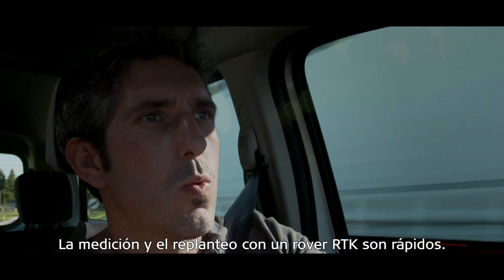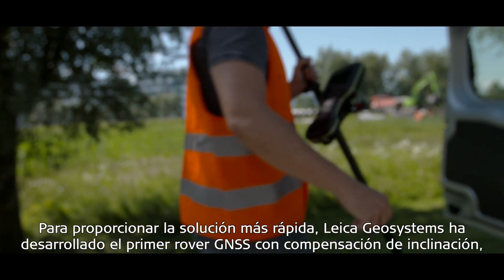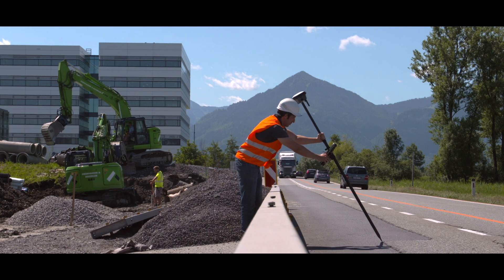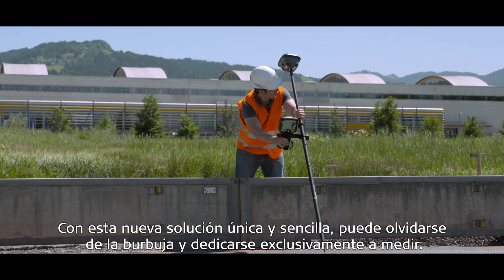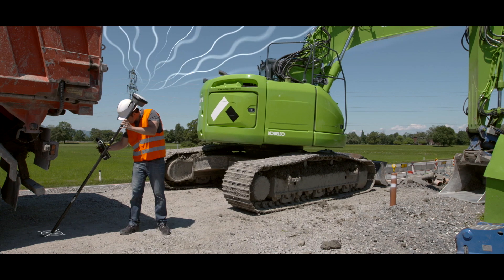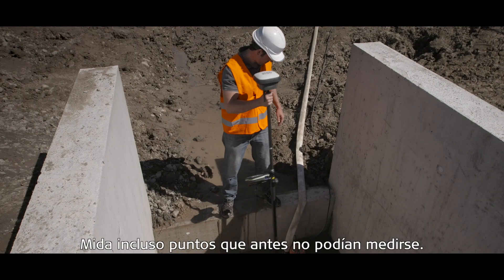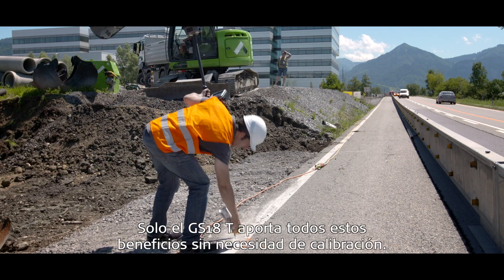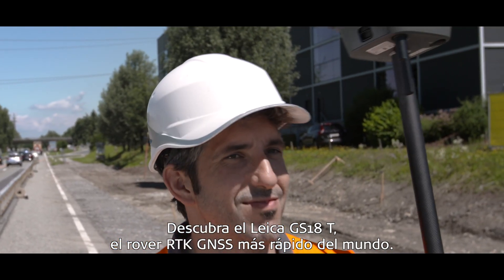Leica GS18 T – El rover RTK GNSS más rápido del mundo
Presentamos el rover RTK más rápido y fácil de usar del mundo, el Leica GS18 T. Ahora podrá medir cualquier punto más rápido y fácilmente sin la necesidad de sostener el jalón en vertical.

Esta última innovación combina el GNSS con una unidad de medición inercial (IMU), aportando la primera solu-ción verdadera de compensación de inclinación que es inmune a las perturbaciones magnéticas y que está libre de calibración. Ahorre hasta un 20 por ciento de tiempo de trabajo, en comparación con las prácticas de medi-ción convencionales, ya que no perderá el tiempo nivelando con burbuja. Concéntrese en su entorno y no en la burbuja para medir puntos que anteriormente no se podían medir. Evite tener que utilizar métodos auxiliares que consumen mucho tiempo con una verdadera compensación de inclinación. Realice replanteos de la manera más eficiente y práctica, con más velocidad, seguridad y comodidad que nunca. Simplemente olvídese de la burbuja.

The rover RTK GNSS GS18 T forma parte de la gama GNSS de autoaprendizaje de  Leica Geosystems. El Leica GS18 T se combina a la perfección con el software de campo Leica Captivate y Leica Infinity para ofrecer una experiencia potente e inmersiva.